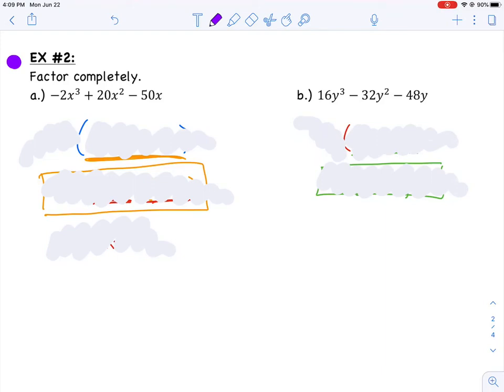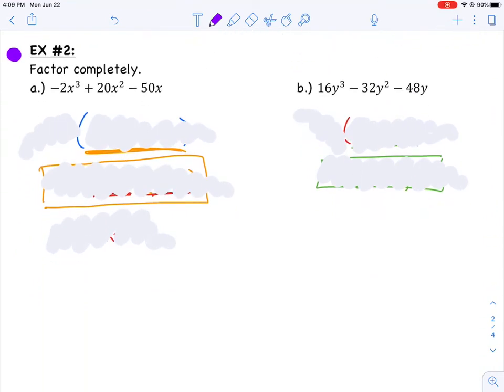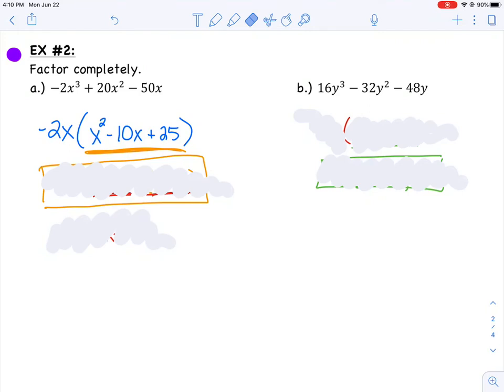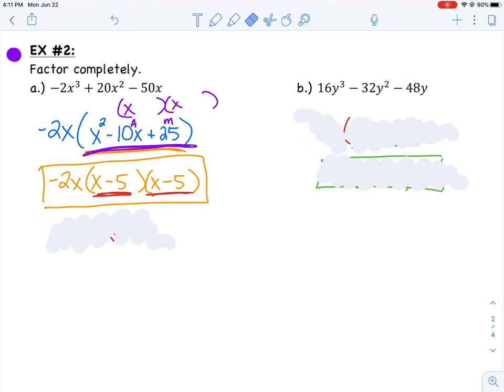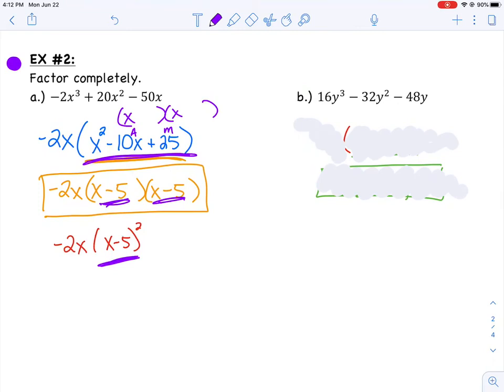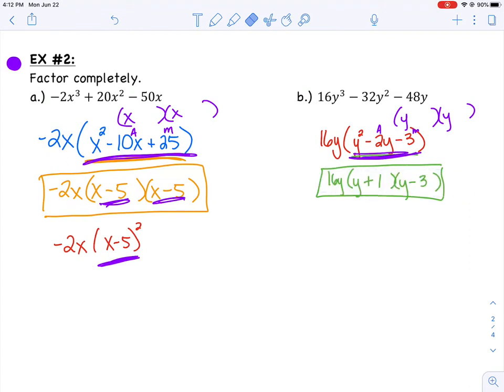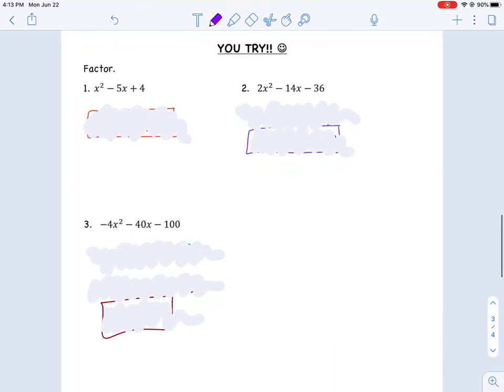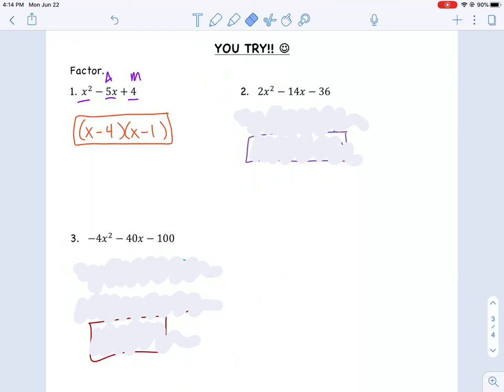MAT121 5.2 ex2 Basic Factoring VIDEO